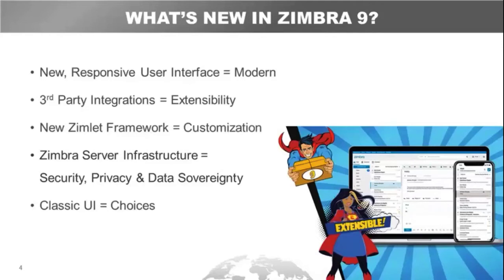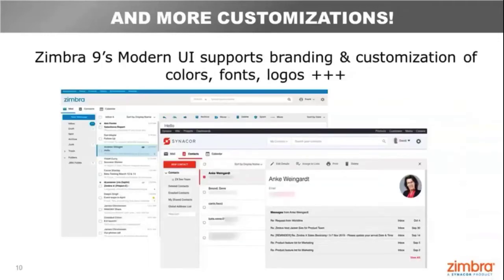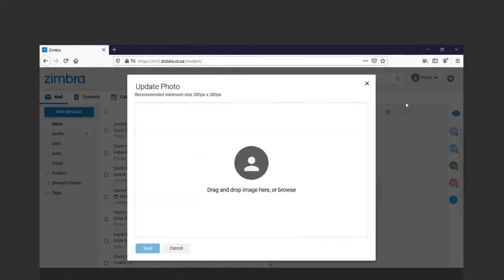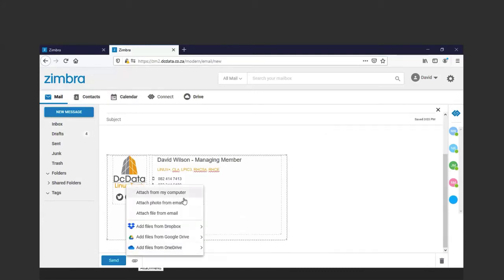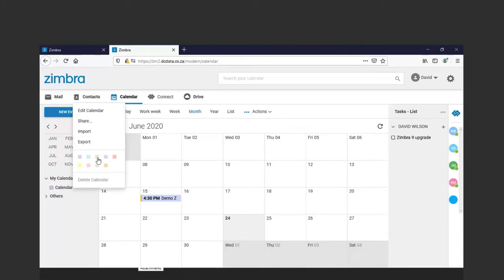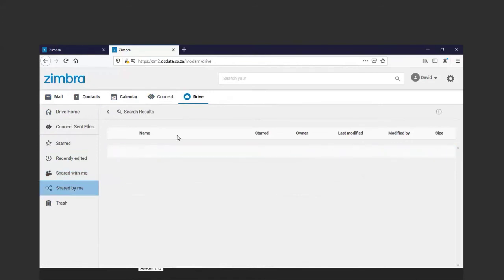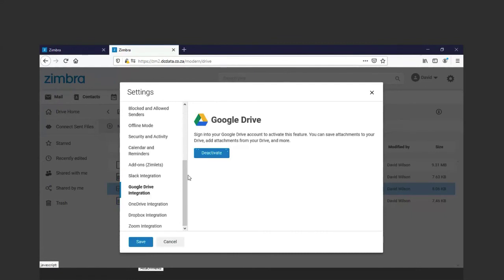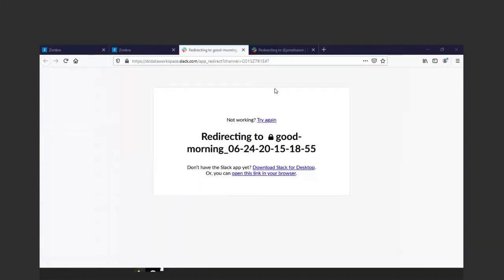Zimbra 9 | Collaborate Like A Superhero! Presented by DC Data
Zimbra 9’s modern UX + dependable server infrastructure = security, privacy and data sovereignty Zimbra customers expect. Try it now

Zimbra 9’s superpowers are flexibility and extensibility. Chat, video, doc sharing and file storage are built in! Rather use 3rd party tools like Slack, Dropbox, Zoom +++? You can do that too!

In this video, you will see Zimbra 9's superpowers, presented with Zimbra Partner DC Data.

Zimbra powers small businesses, enterprises, governments and service providers … 100s of millions of mailboxes in over 140 countries.

Zimbra 9 features:
• Modern, Responsive User interface
• 3rd Party Integrations for Extensibility with Zoom, Slack, Dropbox, WebEx, Google Drive and more!
• New Zimlet Framework for Customization
• Zimbra Server Infrastructure for Security, Privacy & Data Sovereignty
• Classic UI for Easy Adoption
• Easy Upgrade, No Migration Needed
• Anytime, anywhere, any device
• Deploy on-prem, public or private cloud

Our extensible framework allows you to easily customize Zimbra for geographic or industry specific requirements. Need an open source option? Open source is in our DNA, and customers with a Zimbra 9 license can access the source code.

🤔  Why consider Zimbra when Google and Microsoft are available? We’re glad you asked! Google and Microsoft are so big and powerful that they can:
• Overcharge
• Read your email
• Sell your info
• Keep raising your prices
• Force you to use tools you don’t like
• Charge you for tools you don’t use

See why Zimbra is the best alternative to Gmail, Office 365 / Microsoft 365, Outlook, Yahoo, ProtonMail, FastMail, Hotmail, Zoho, Hey, Superhuman, AOL, Thunderbird and more!